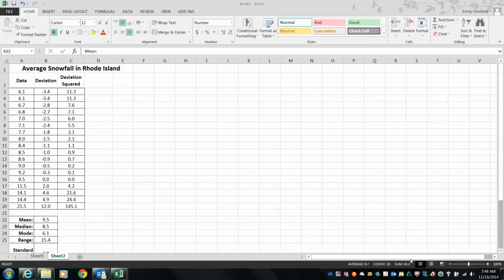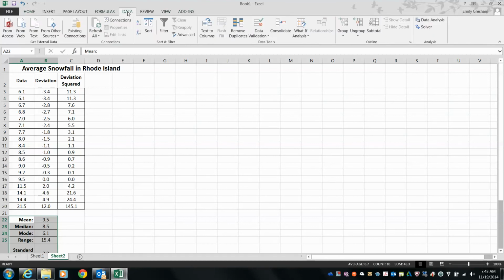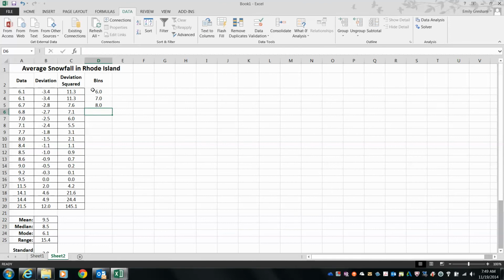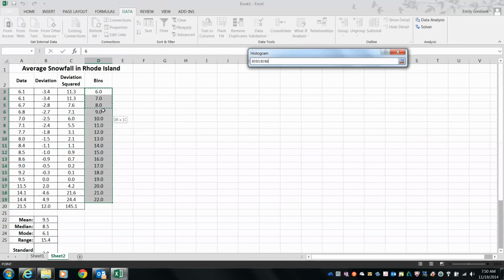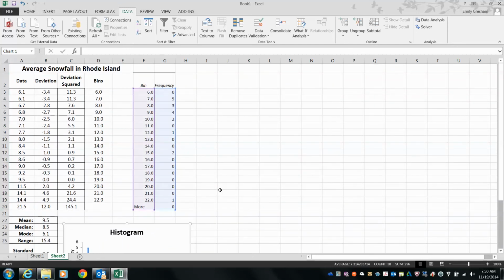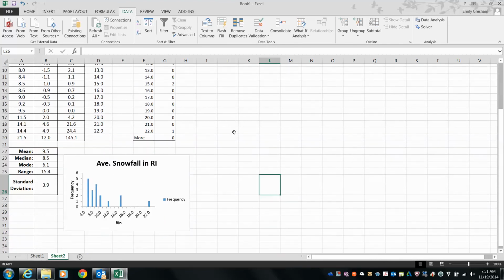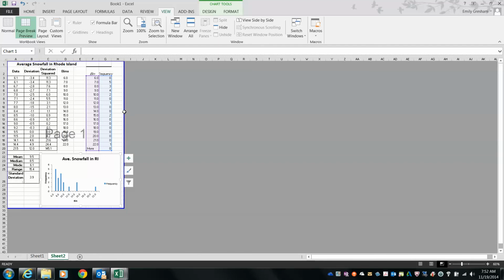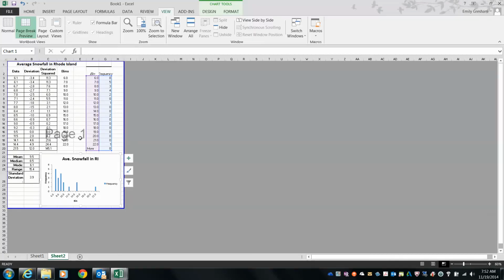11/19/2014 7:53:04 AM